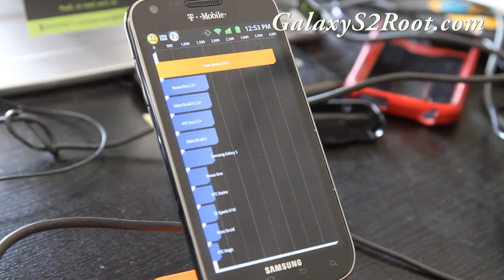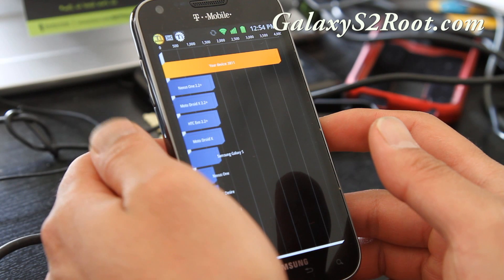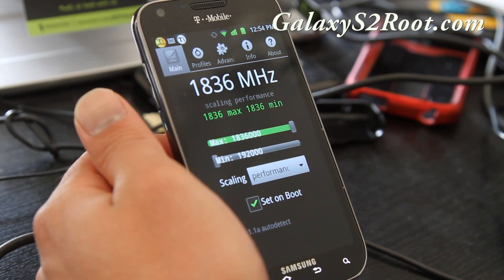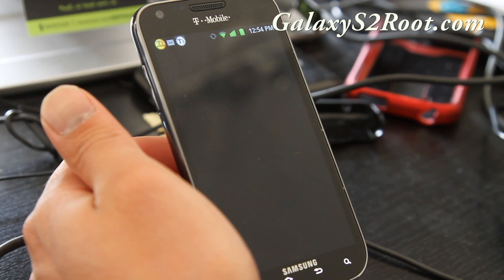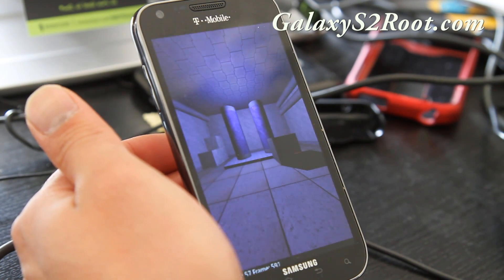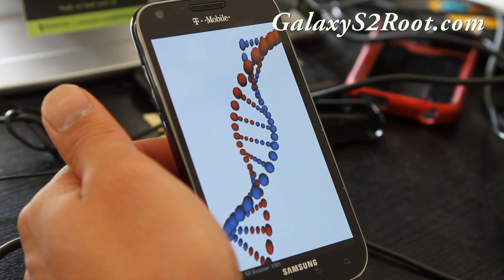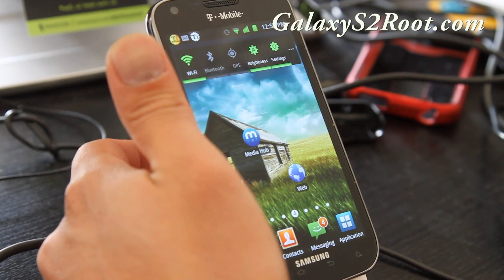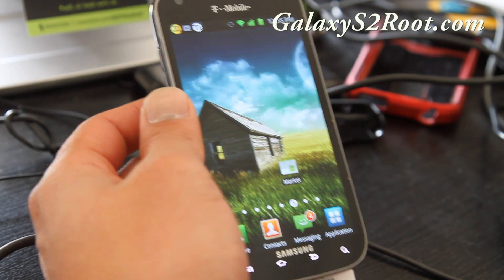Bombaridier ROM for Rooted T-Mobile Galaxy S2! [SGH-T989]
Here's Bombaridier ROM for rooted T-Mobile Galaxy S2 SGH-T989.